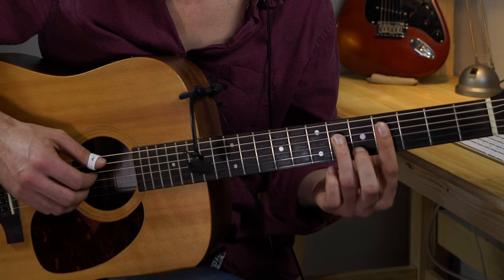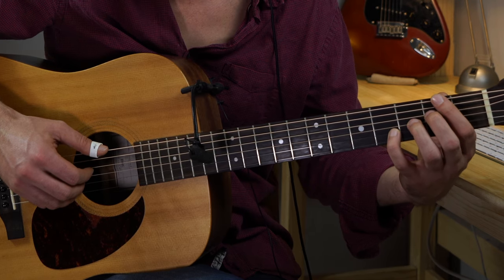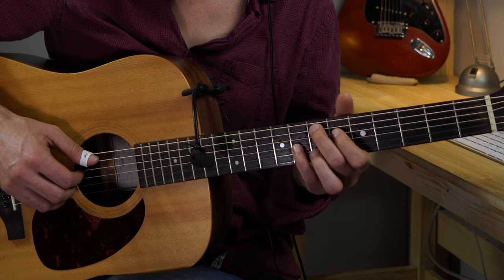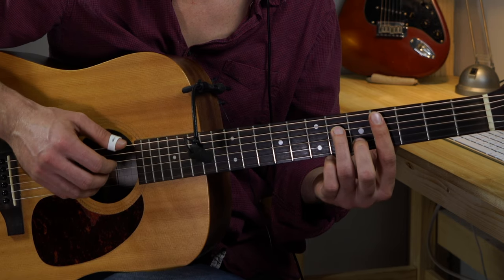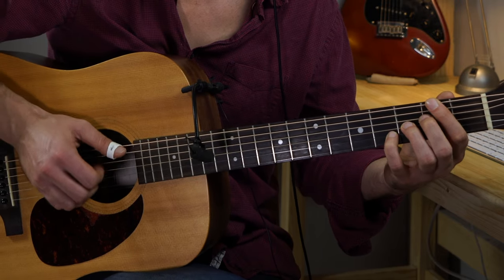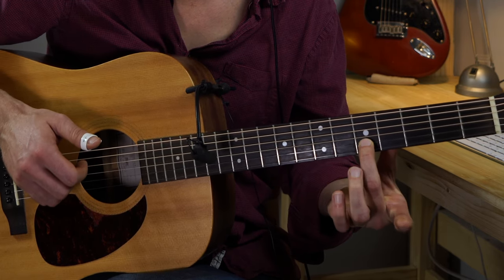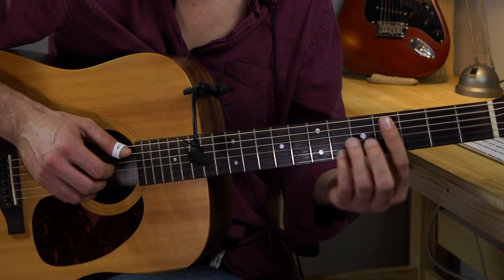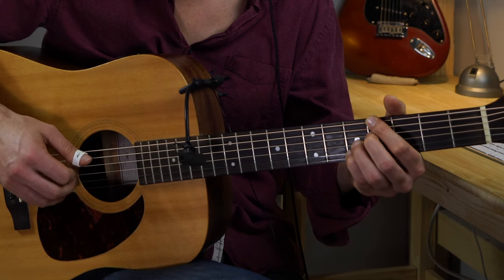Isn't She Lovely - Stevie Wonder - Guitar Lesson / Tutorial 2/1 How to play the chords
Isn't She Lovely - Stevie Wonder - Guitar Lesson / Tutorial 2/1
How to play the chords